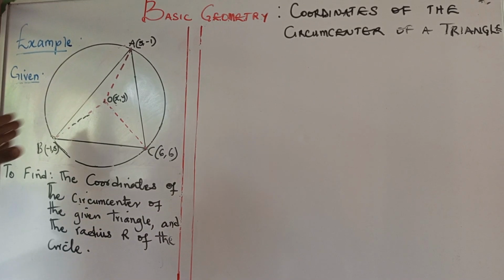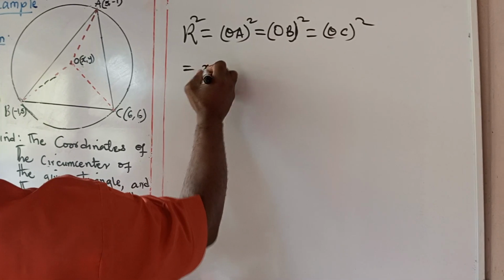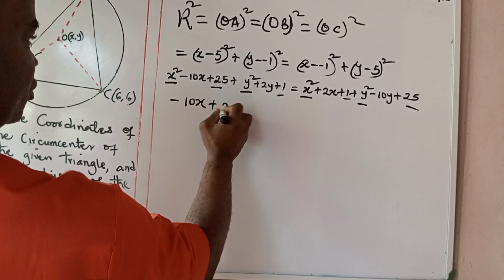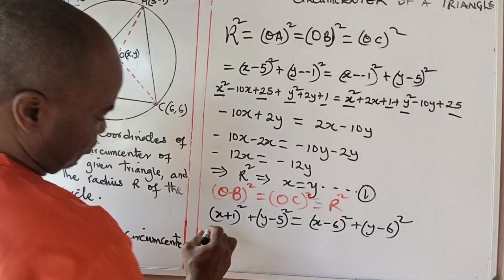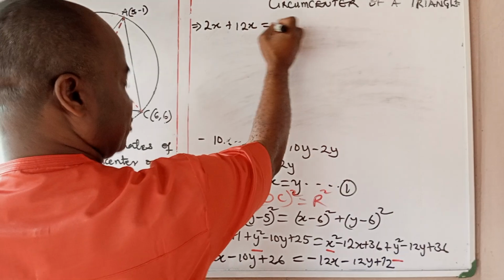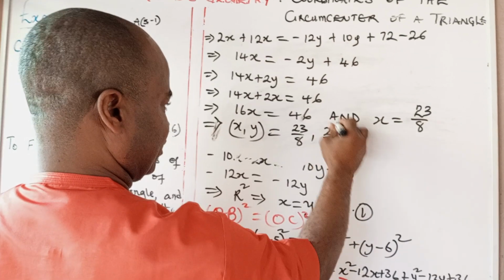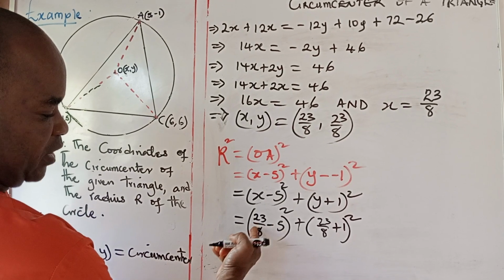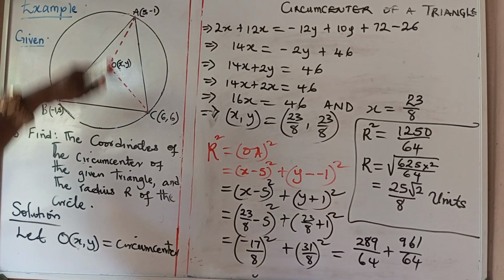Finding The Coordinates of The Circumcenter of a Triangle Using The Distance Between Two Points